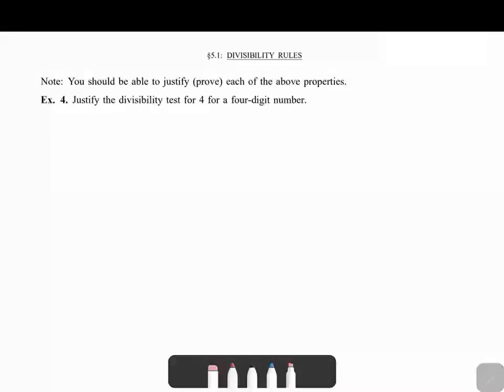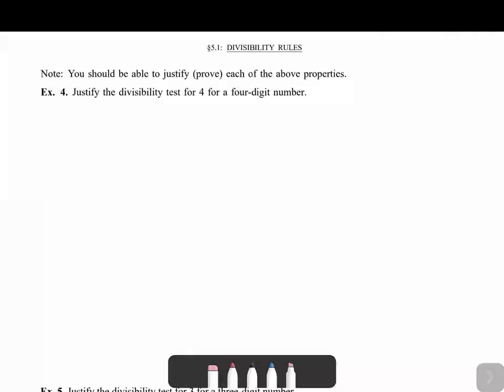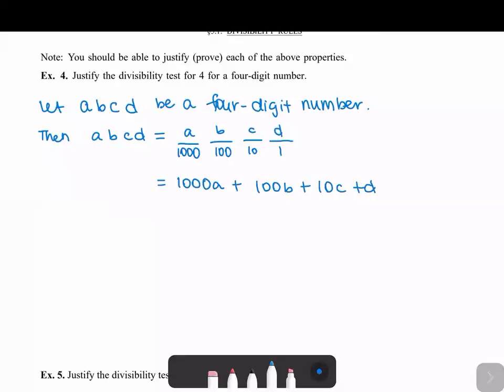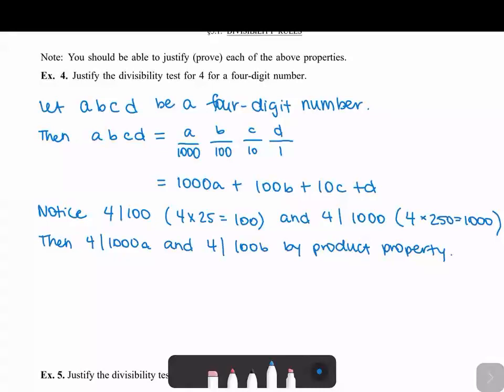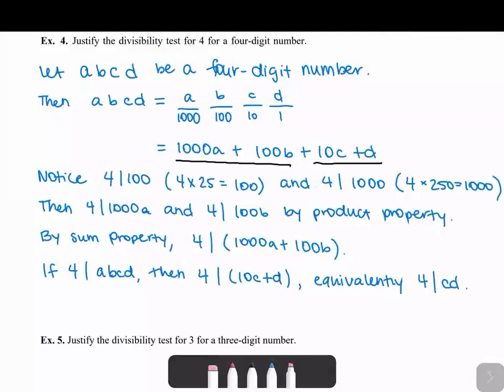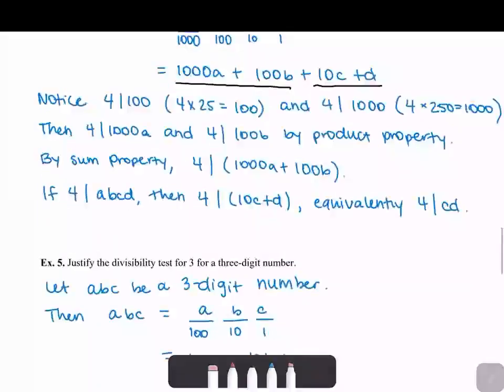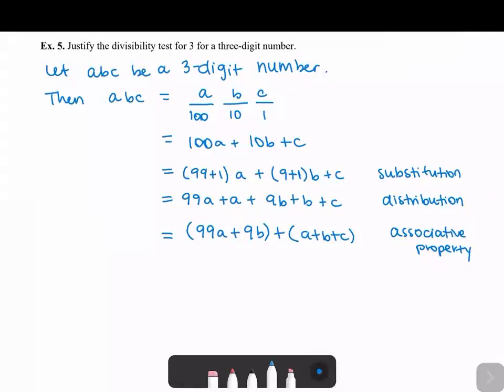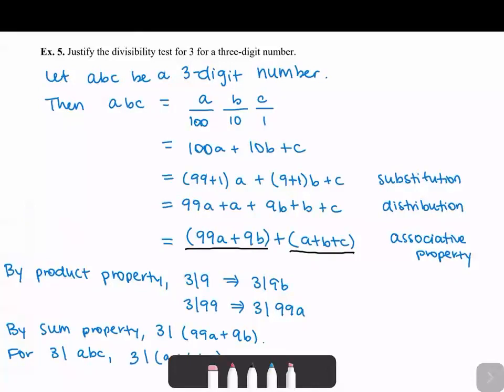TTU Math 2370 Section 5.1 Video 3